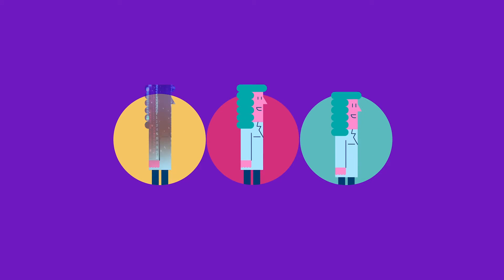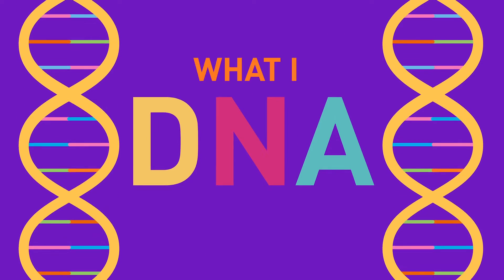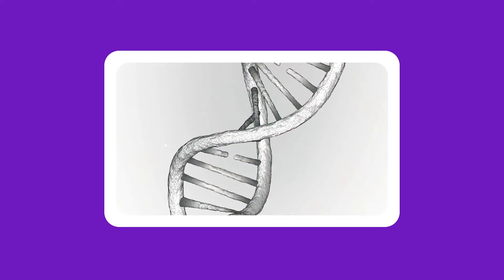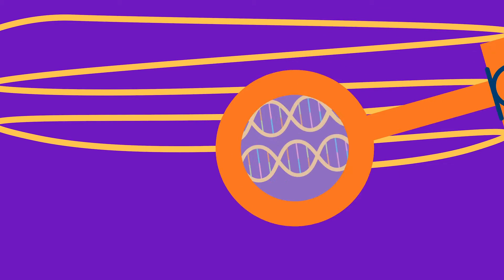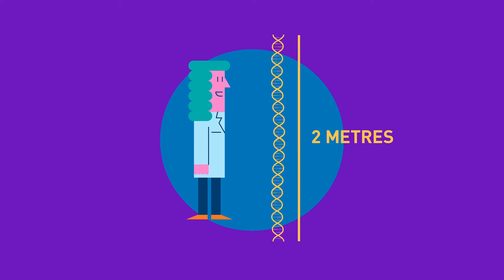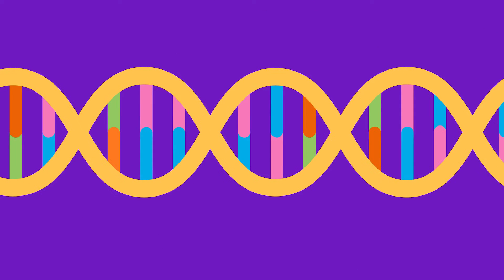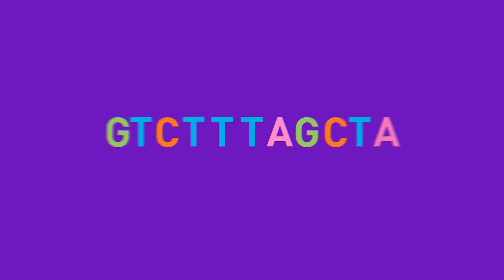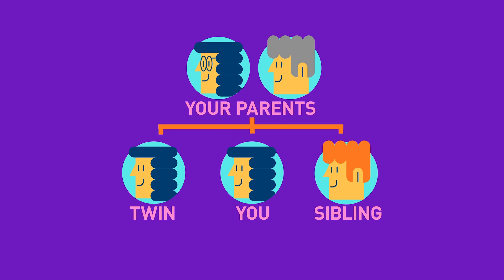What is DNA? | Science for kids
Inside almost every cell of your body, you’ll find DNA. You can think of DNA as a recipe book for how to make you. DNA tells your body how to grow, how to repair and how to change. Find out more about DNA and why it makes you, _you_ .

0:00 What is DNA?
0:33 How big is DNA?
1:02 The DNA code

*About Crick Kids*

Crick Kids explores science activities for young people. It's built for 7–11-year-olds by the Francis Crick Institute.

On our website and in our videos, we’ve got loads of experiments, creative activities and quizzes to spark curiosity about science.

*About the Francis Crick Institute*

The Francis Crick Institute is an independent charity and biomedical research institute. We’re one of the biggest labs in Europe, home to more than 2,000 scientists and a public gallery and exhibition space.

We bring together people from different disciplines and backgrounds to answer some of the biggest questions about health, disease, and how life works.